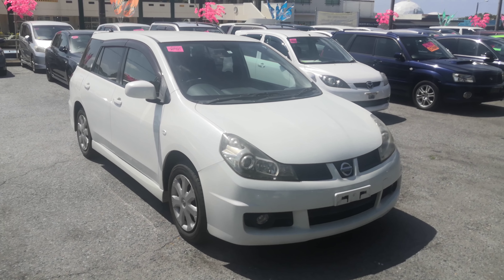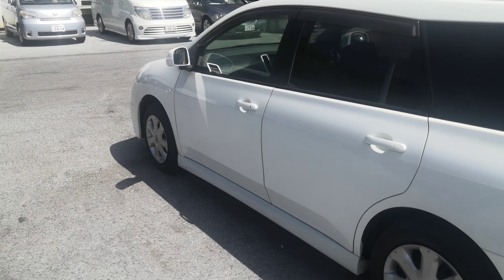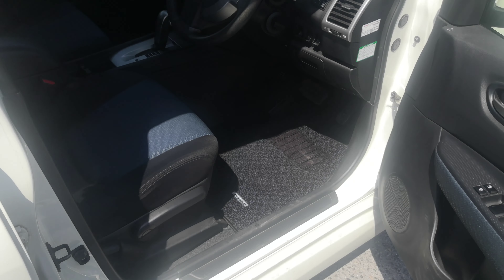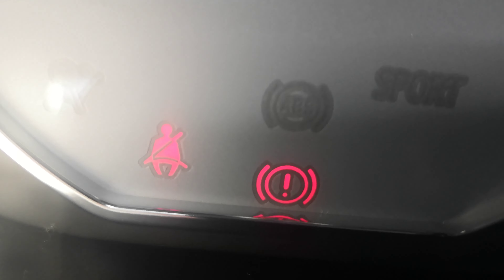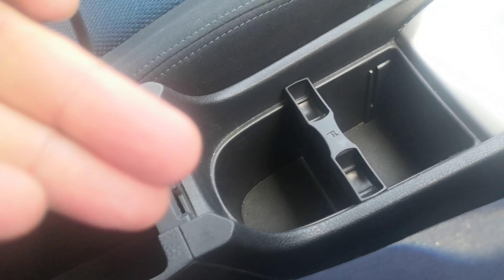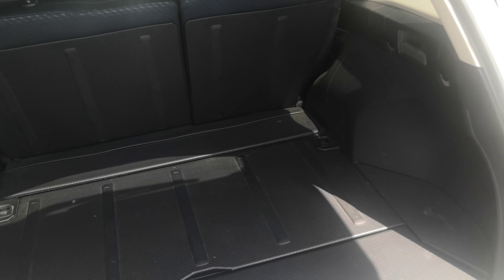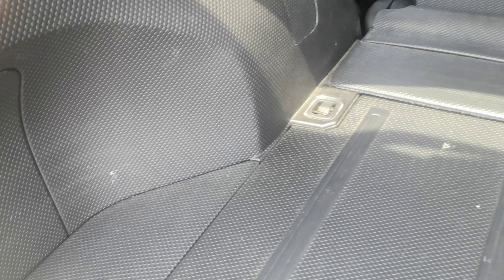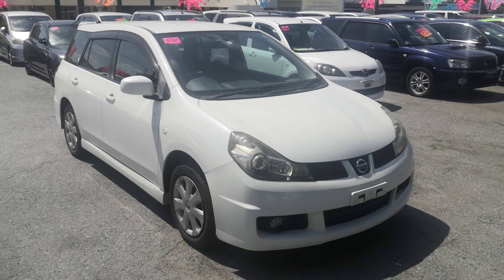Johnny's Used Cars Okinawa - 2007 Nissan Wingroad (15866)